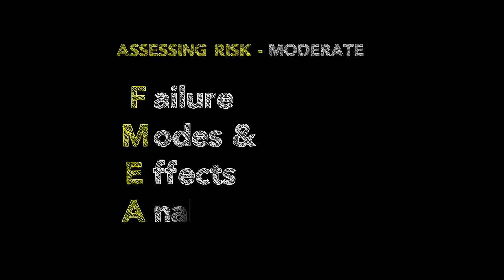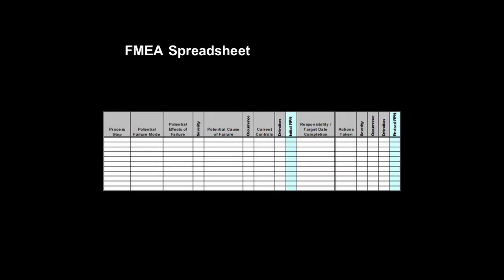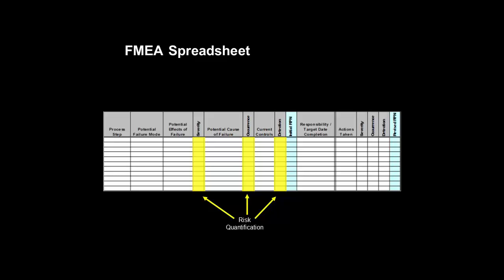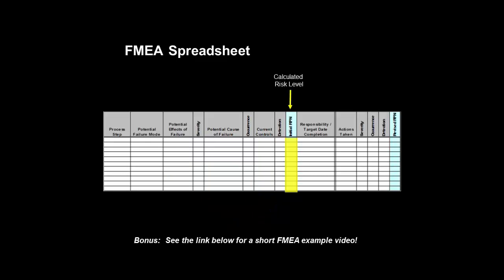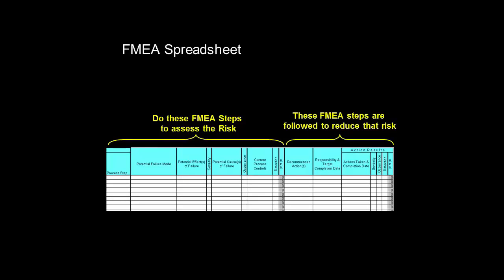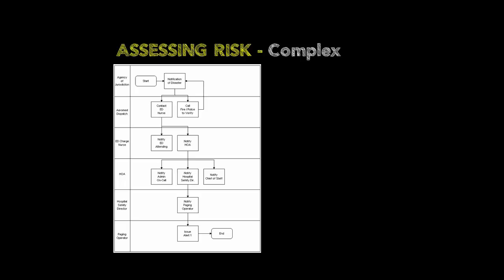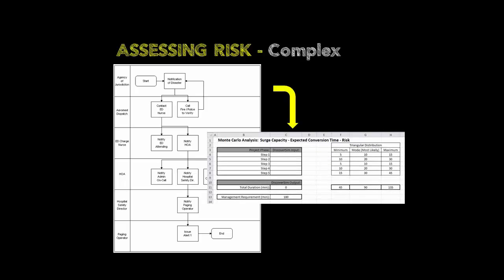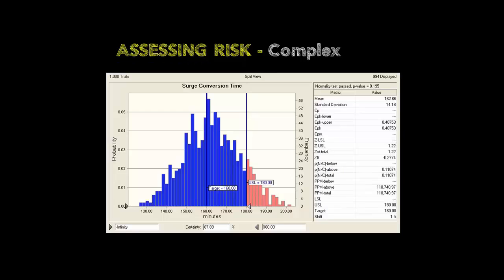Excellence Insights Video Series: Vol 1 Risk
Excellence Insights Video Series #1:  Assessing Risk